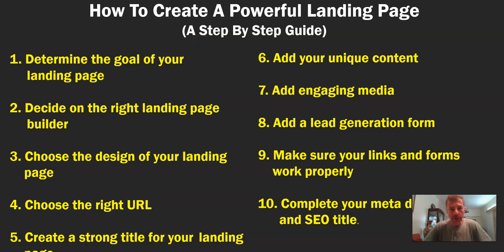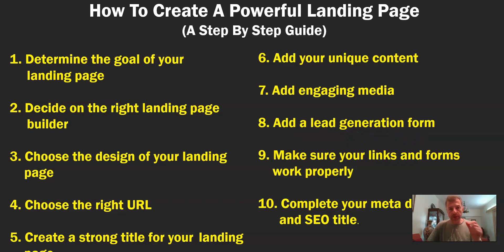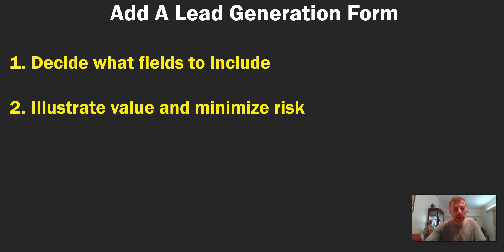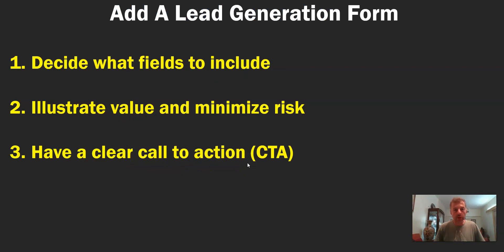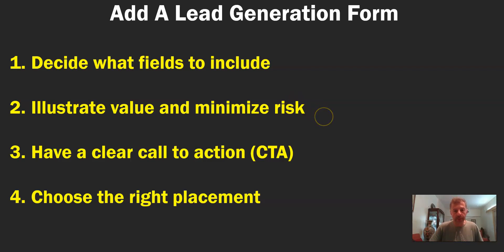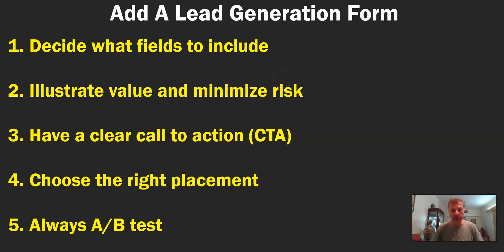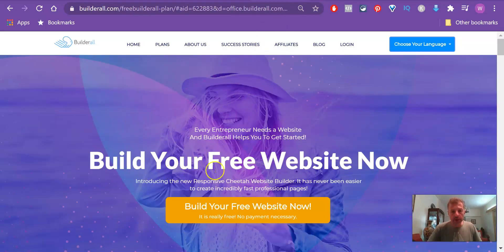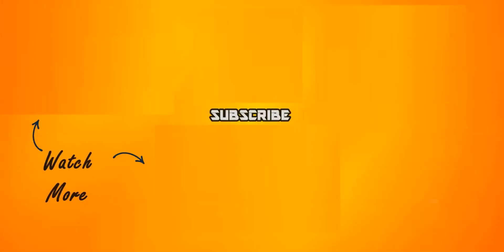How To Optimize Your Landing Page Template Using Lead Generation Forms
In this video I am going to show you how to optimize your landing page template using lead generation forms.

Using a lead generation form is an integral part when it comes to creating a high converting landing page template.

Optimizing your lead generation form includes the following points:

1) Decide what fields to include. The more information you require the fewer people will fill out the form. So, keep in mind to ask only for the information that is useful for you.

2) Illustrate value and minimize risk. When visiting your landing page for the first time, the visitor has no idea about what your business is all about. You should be able to show him the value he will get from you and minimize the risk that he has to take to encourage him to take action.

3) Have a clear call to action. People have a short attention span. You should be able to lead them on what to do in a couple of seconds.

4) Always A/B test. This is the most important point when it comes to how to optimize your landing page template using lead generation forms. There is nothing perfect in this business. Always do your testing and optimize your lead generation form.